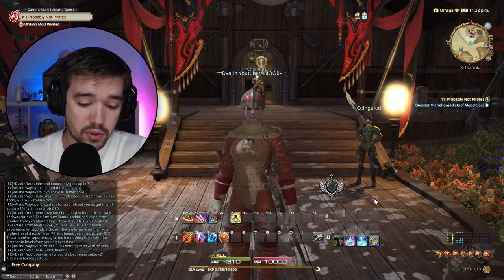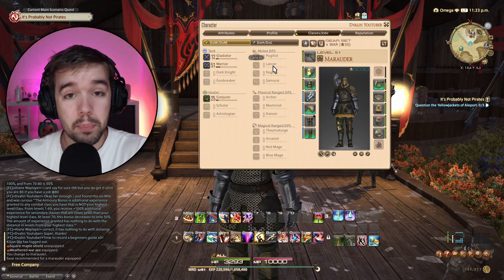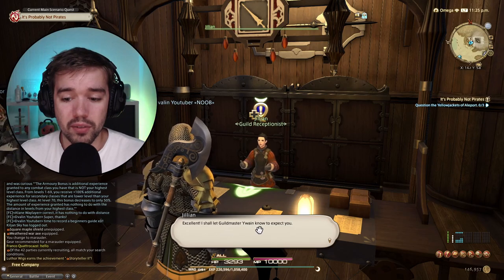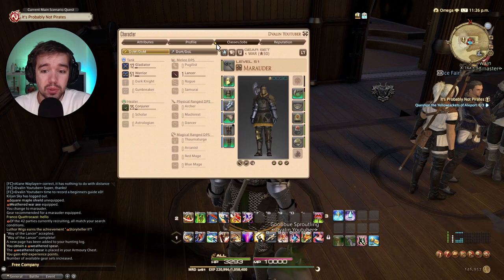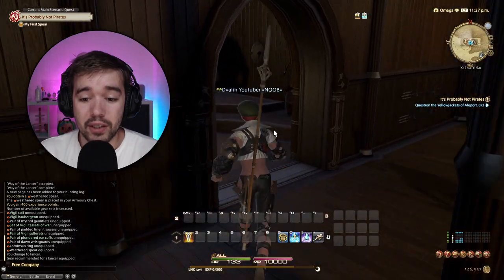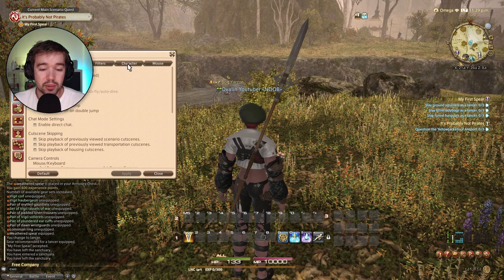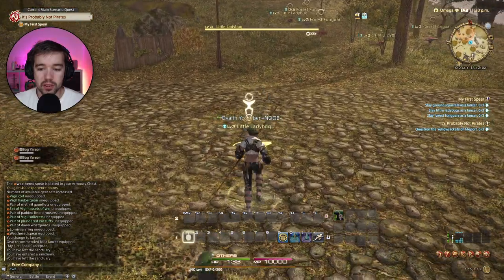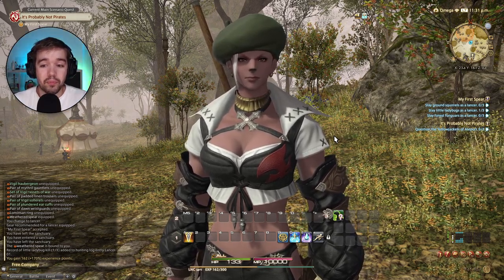FFXIV How to Change Your Class | Beginners Guide | New Player Tutorial | Final Fantasy XIV Online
Welcome new players to Final Fantasy XIV Online, in today's video I will teach you everything about Changing Class / Job. How do you acquire new Jobs and how do you change to them, Let me tell you.